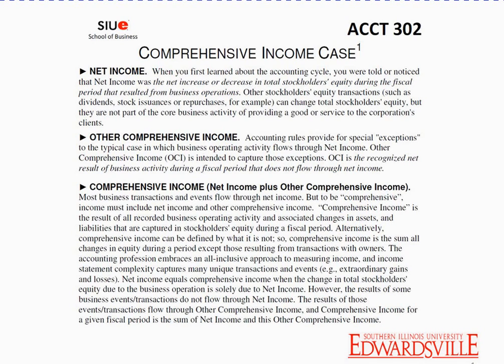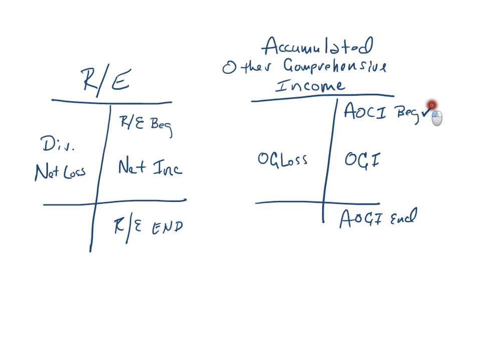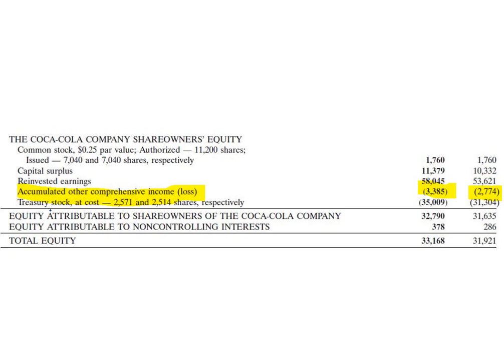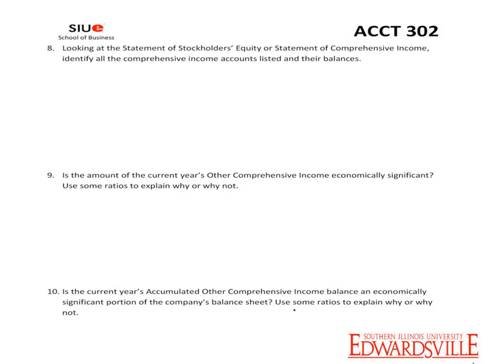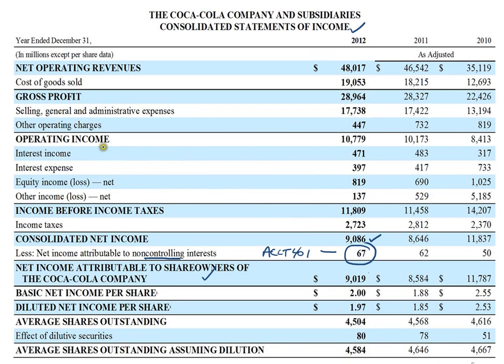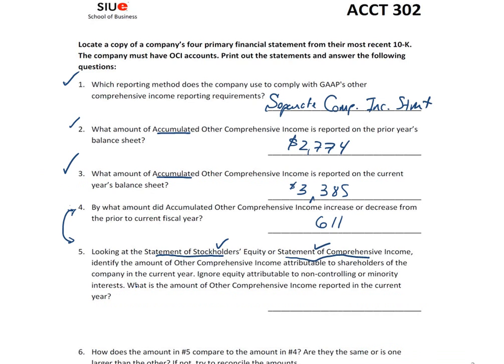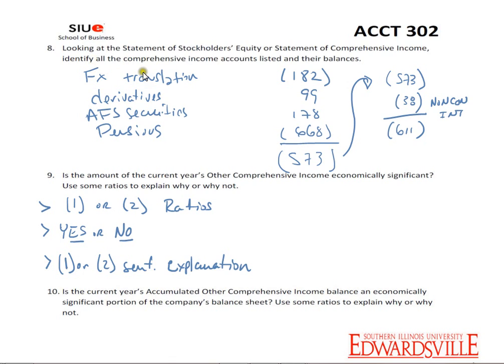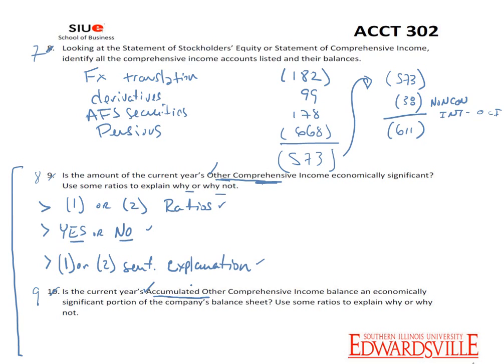OCI Case Description